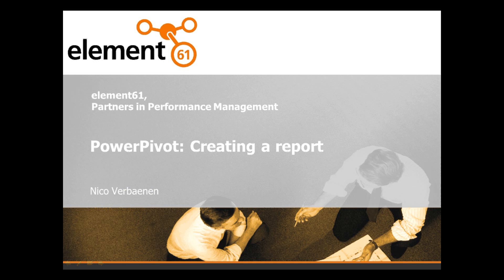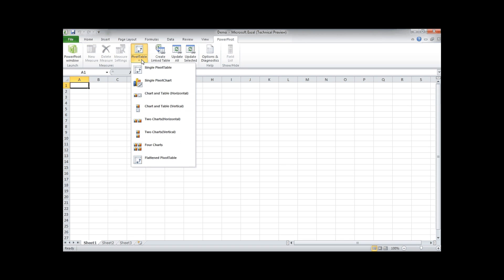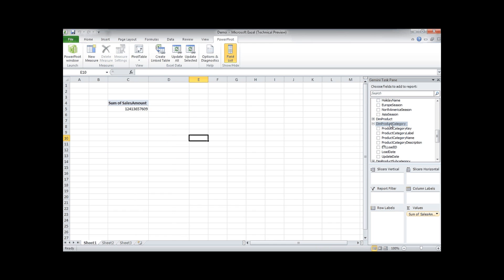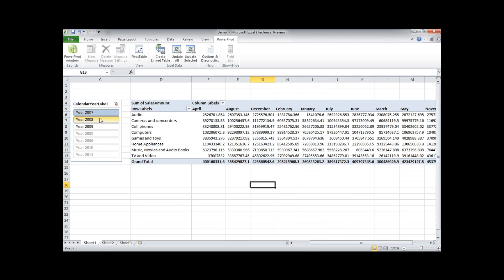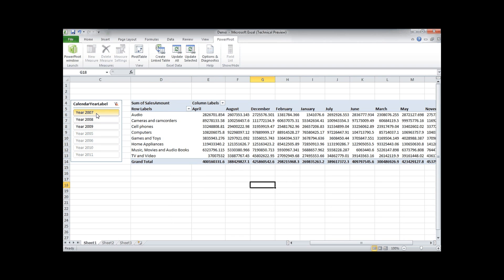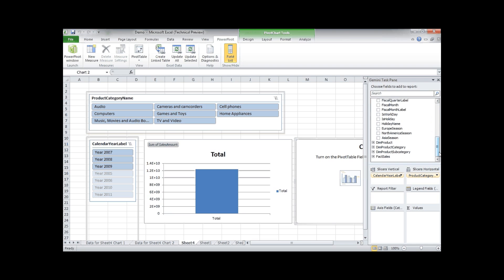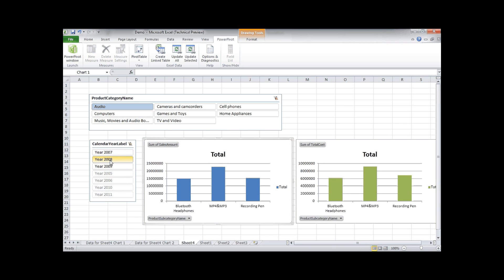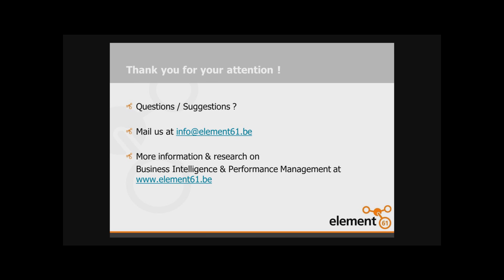Microsoft PowerPivot Creating Reports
This screen cast will show how to create a report based on PowerPivot data.